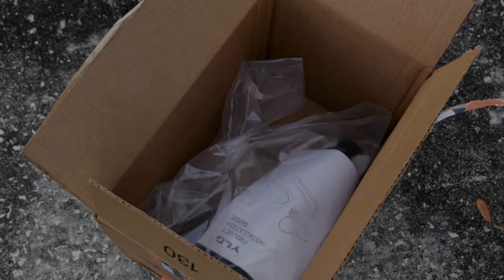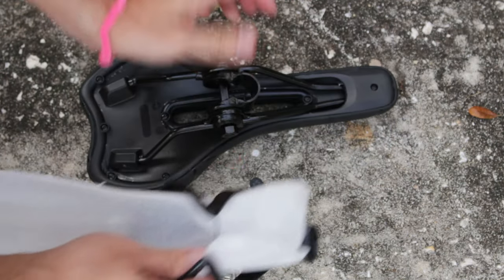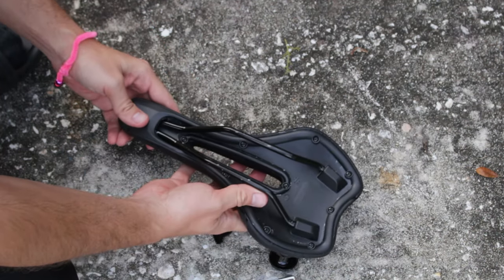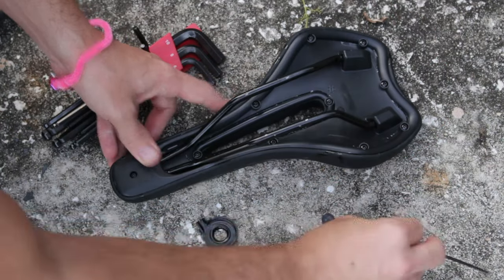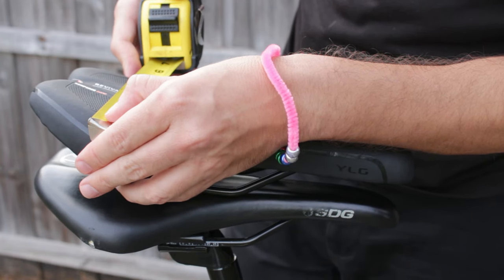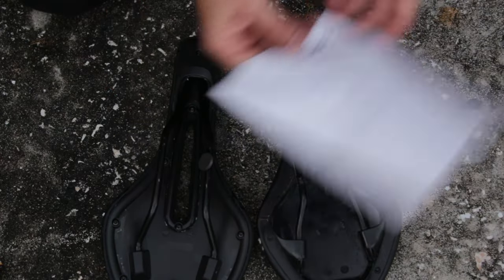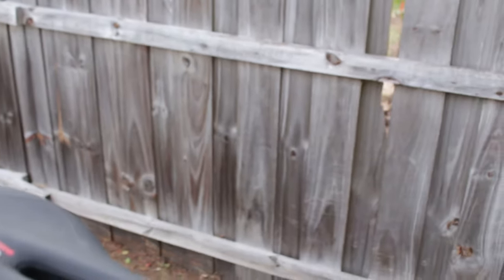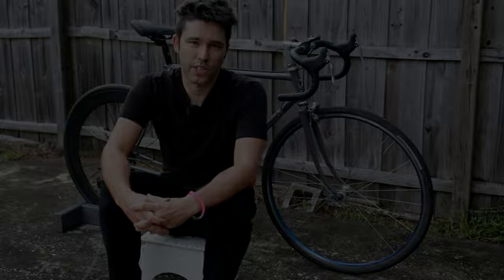$17 Amazon.com saddle review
I couldn't resist the low price temptation to try out a cheap saddle. In this video check out how this YLG saddle looks coming right out of the box and how it works on my road bike.